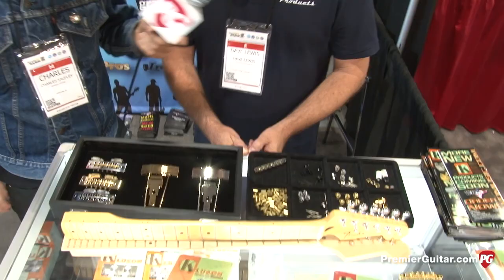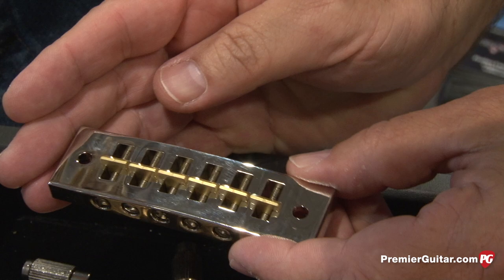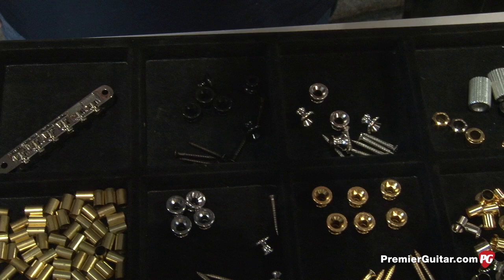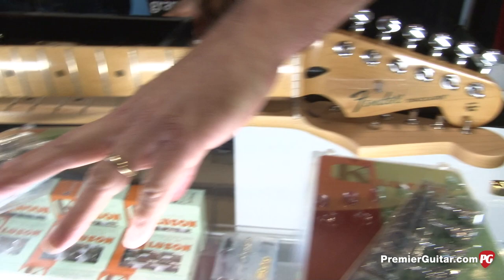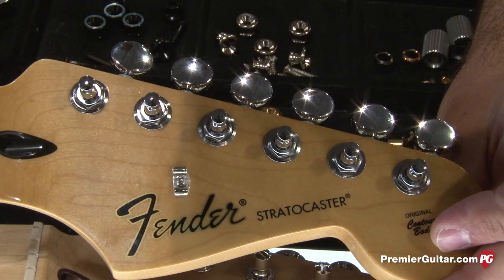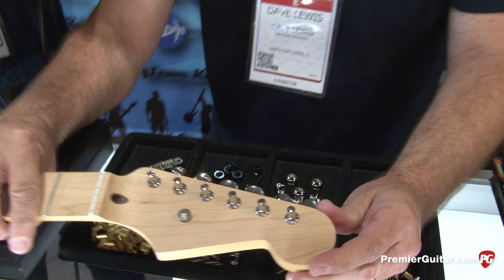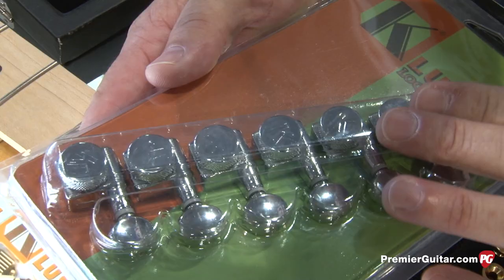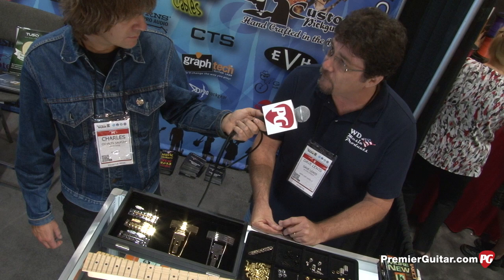Summer NAMM '13 - Kluson Hardware Upgrades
Premier Guitar's Charles Saufley is on location in Nashville, Tennessee, where he visits the WD Music Products booth and learns about Kluson's hardware upgrades.

For more Summer NAMM '13 demos or to watch one of Premier Guitar's 2,000 other videos